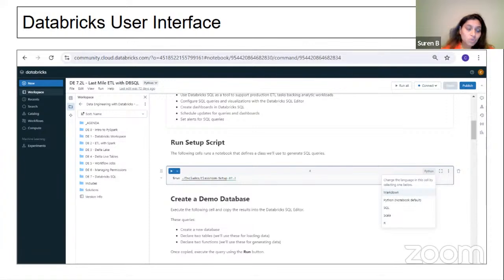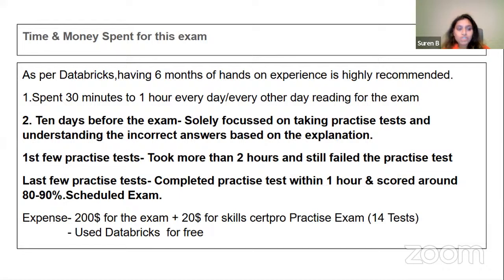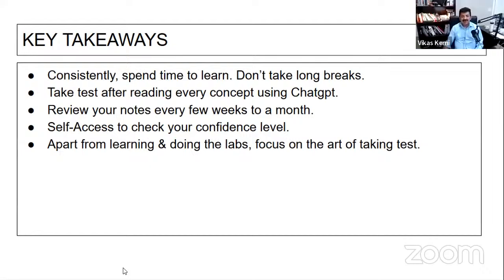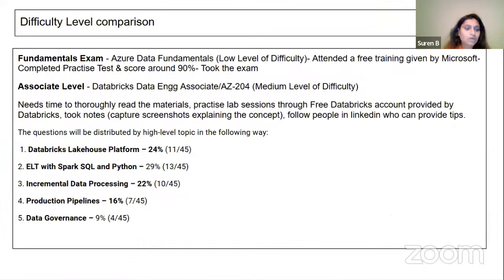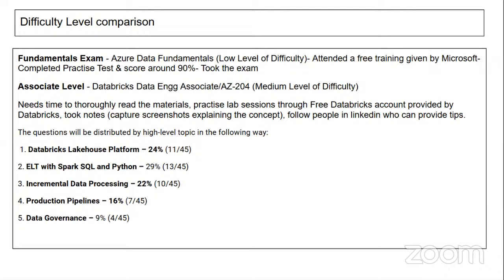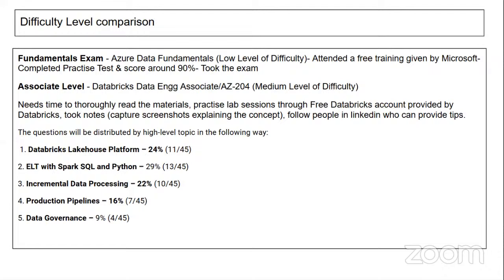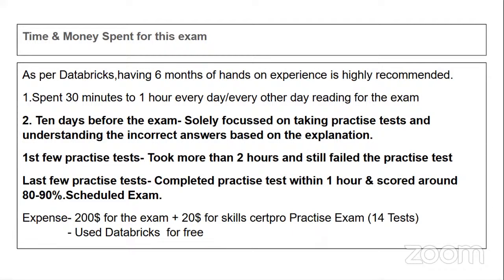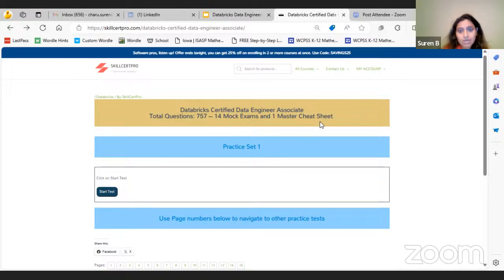How to Ace Azure Databricks Data Engineer(DP-203) Certification ( in 2024) | Tips and Resources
Join Charumathi Rajagopal as she shares her journey and practical tips on successfully passing the Databricks Data Engineer Certification Exam in 2024. Whether you're preparing for the exam or just curious about the process, this presentation will provide:

✔️ Proven study strategies
✔️ Key resources and materials
✔️ Insights into the exam structure
✔️ Advice for tackling tricky questions

Get ready to level up your skills and confidence as you prepare to ace this certification! Don't miss out—hit play and take the first step toward your data engineering goals.